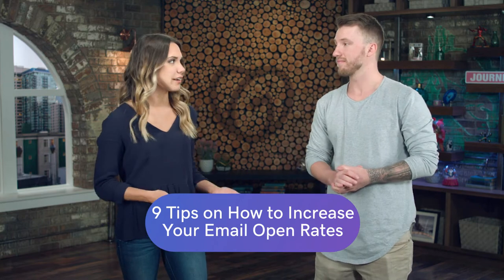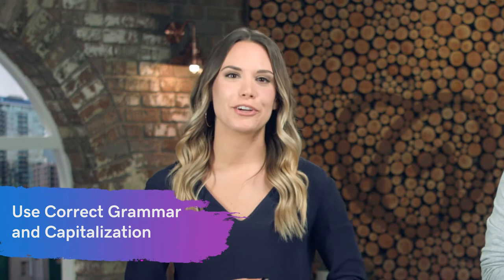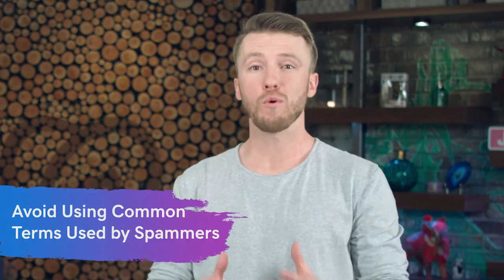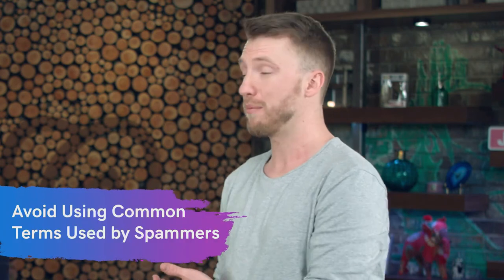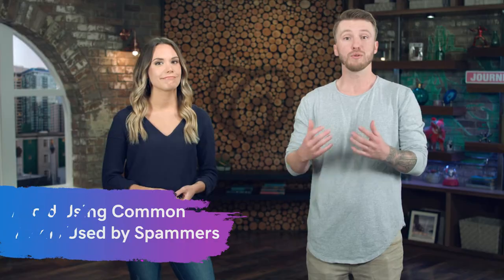9 Tips on How to Increase Your Email Open Rates | The Journey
9 Tips on How to Increase Your Email Open Rates.

As a business owner, you probably rely on email as a primary line of communication with your customers and prospects.

That’s why it’s important to make sure your emails make it past your recipients’ spam folders. Spammy emails can both sideline your email marketing efforts and hurt your business’s credibility.

⏰TIMESTAMPS⏰
00:43 – What causes spammy emails?
01:23 – Use a domain-based email
01:53 – Include your name and physical address
02:36 – Use an appropriate, short and accurate subject line
03:17 – Monitor your email metrics
04:25 – Send valuable email content
05:54 – Use correct grammar and capitalization
06:23 – Avoid using common terms used by spammers
07:16 – Avoid embedding excessive files
07:42 – Include a link to unsubscribe

What causes spammy emails?
Typically, this happens because the sender has done something to trigger the recipient’s spam filters. ISPs, networks, and spam filters have a constantly evolving list of criteria and triggers used to judge an email’s spam score to determine which email gets through or not.

How to avoid sending spammy emails?
Each email provider has its own unique rules and processes for handling spammy emails, but there are a handful of universally-accepted rules that email providers will follow. By being aware of these simple criteria, your email has its best chance to make it to its intended party.

2) Make sure that your name and physical address are in your email.
Part of this law deals with truthfully identifying yourself and requires that you include your business’s name and physical address in your email messages.

3) Craft an appropriate, short and accurate subject line.
Your subject line is your introduction to your audience. Use your subject line to clearly identify your email content so your recipients recognize immediately that the email is from you and what they’ll find when they open your message.

4) Monitor your email metrics.
Your email list might be composed of users that originally opted into your emails, but perhaps they no longer want to read your emails. Knowing who is opening your emails will help craft the ideal email list.

5) Send valuable email content.
When drafting your email, craft your message to be concise and interesting. To keep your message focused, include a call-to-action and place it near the top of your email.

6) Use correct grammar and capitalization.
Take the time to proofread your email. You want your email to reflect the professional you are, so take the time to craft well-edited messages.

7) Avoid using common terms abused by spammers.
There are too many specific terms to list, but the main point to keep in mind is that you want to ensure that you’re crafting genuine email content for your audience. If it starts getting too gimmicky or over the top, spam filters will notice.

8) Resist the urge to embed excessive files in your email.
It’s perfectly acceptable to add images to your emails, just use them sparingly. However, an excess of embedded images, videos, attachments, or sound files is a huge red flag for spam filters and could slow the load time of your message.

9) Include an unsubscribe link.
Also part of the CAN-SPAM Act, you must have a valid link in your email to allow users to unsubscribe from your email messages. Losing email subscribers might sting at first, but it’s better for your email reputation overall to have a smaller, more engaged user base.

Email can be an efficient tool for your business, but if your messages are going straight to your audience’s spam folders, you’ll be missing out on important opportunities. By keeping the above issues in mind, you’ll increase the chances of communicating with your customers and prospects. And that’s a win for everyone.